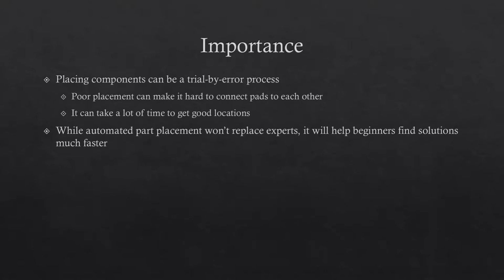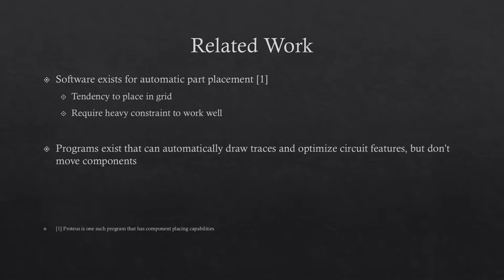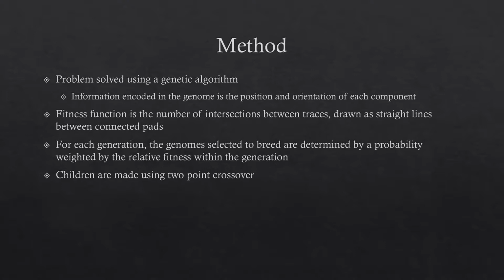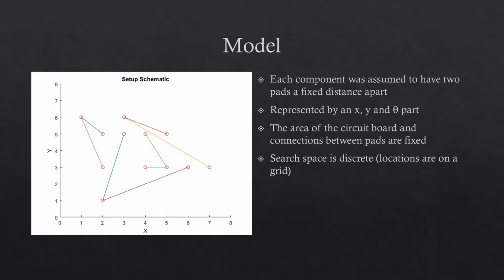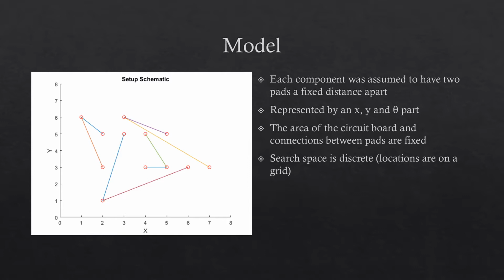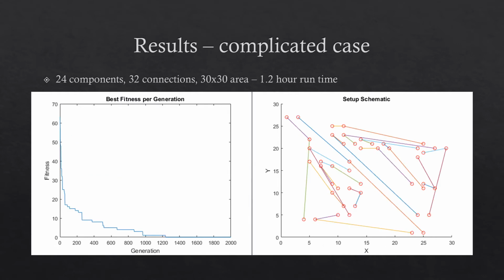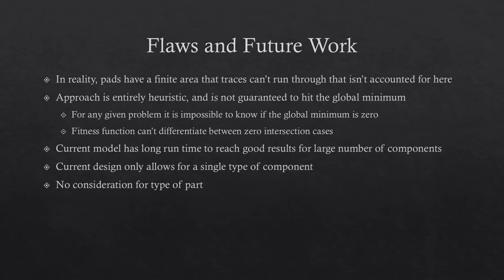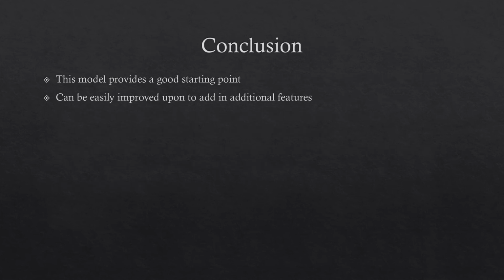Optimizing Circuit Component Placement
MEMS 5001 Final Project Presentation